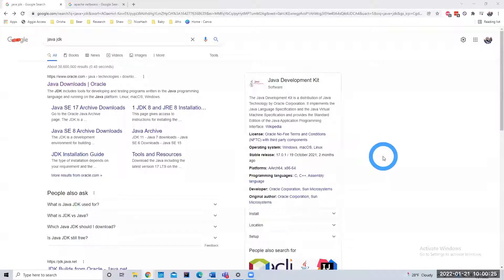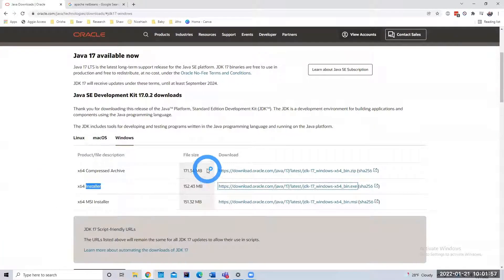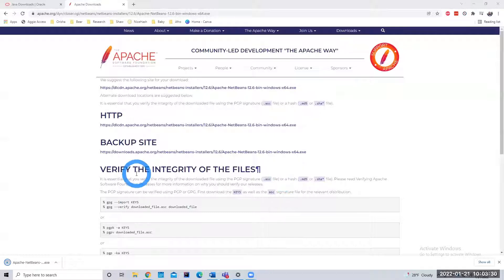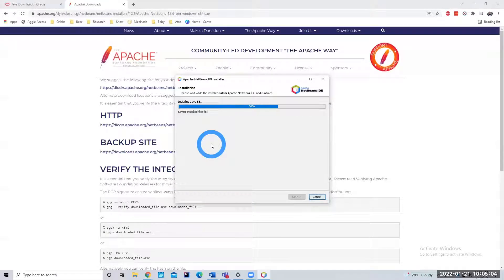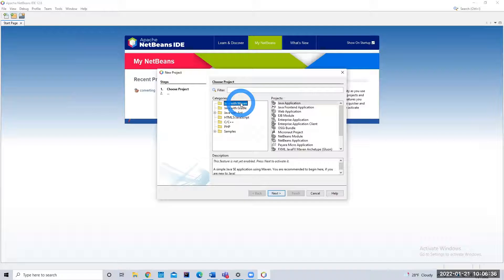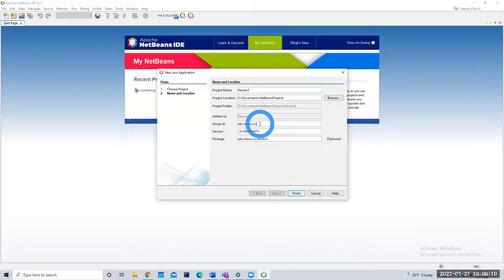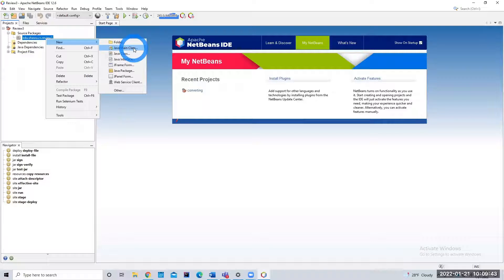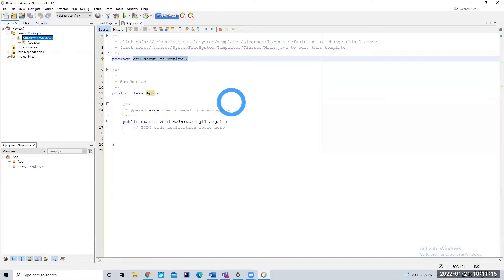How To Install Java JDK and Netbeans IIDE